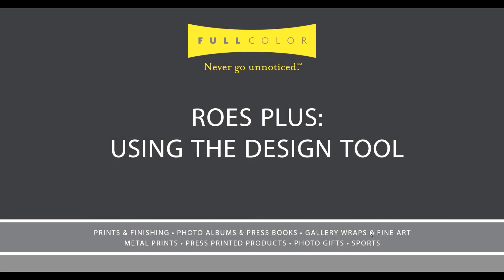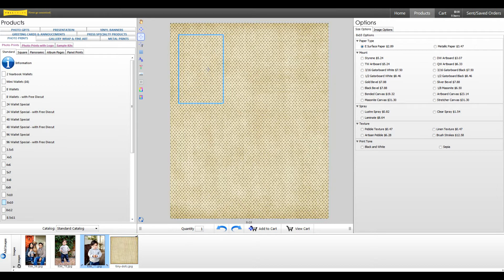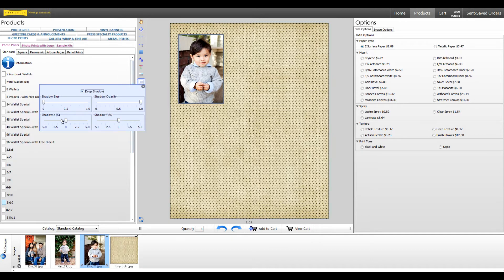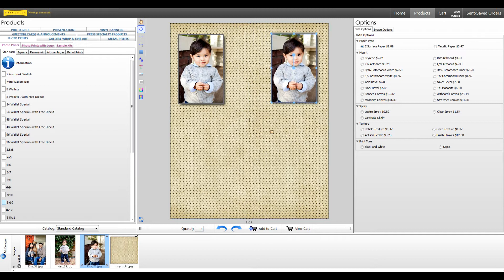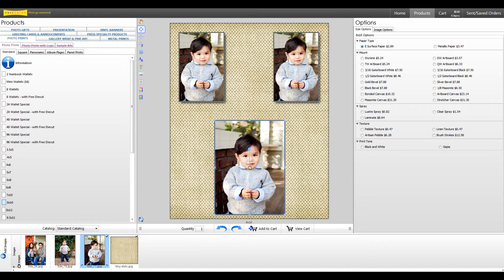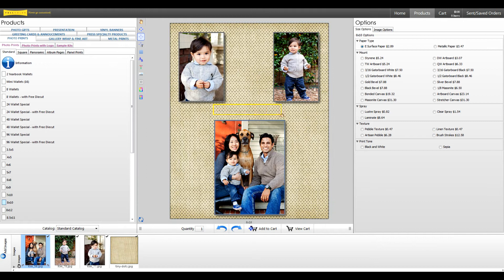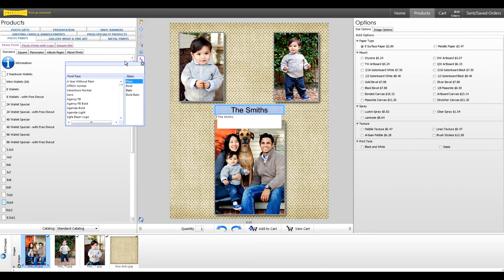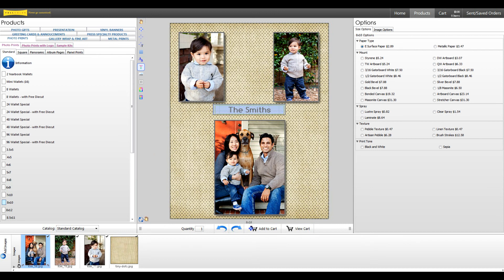Full Color ROES Plus - Using the Design Tool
Learn how to use the Design tool in Full Color ROES Plus by creating an 8x10 composite print.  Review all Design Tools and learn how to build composites.